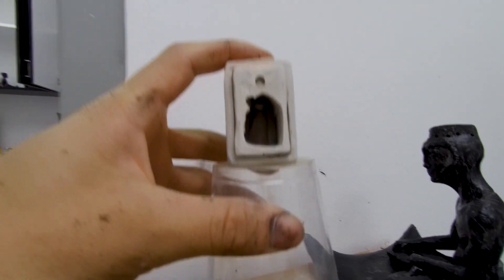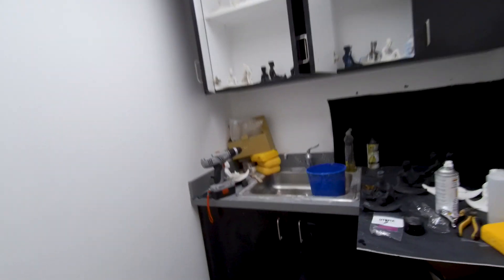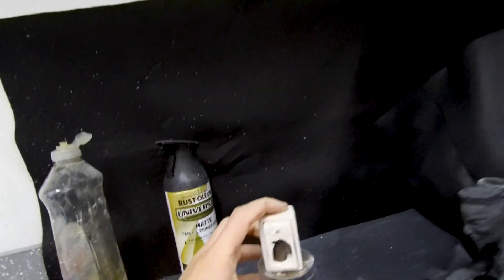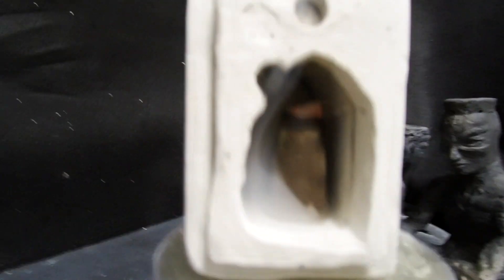Smoke channelling device prototype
for more backflow content
Demo of my invention to make normal cone incense flow downwards, like backflow cones. Normal cone incense is cheaper and lasts longer. On the other hand, backflow cones produce more concentrated smoke and the smell can be overpowering.